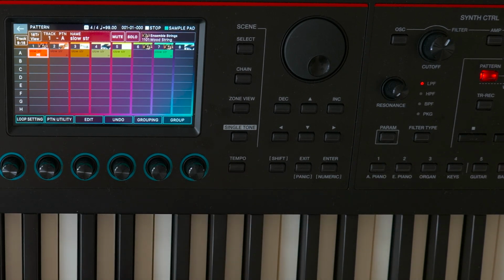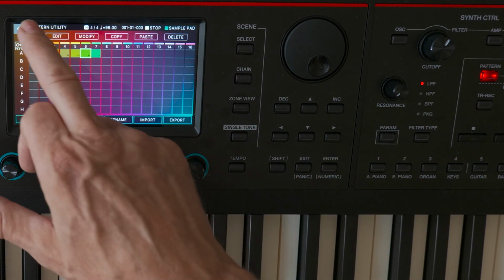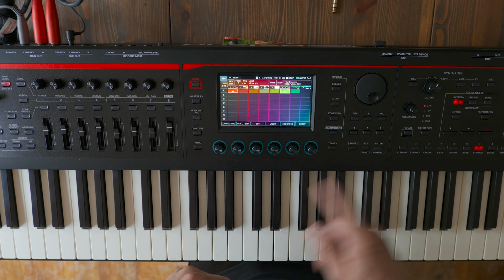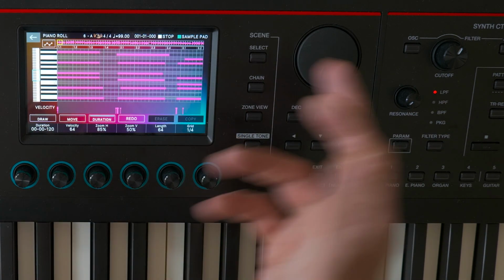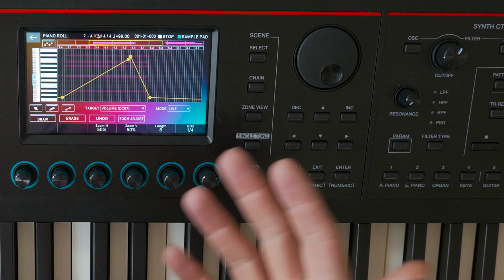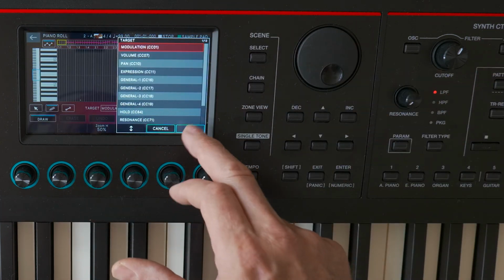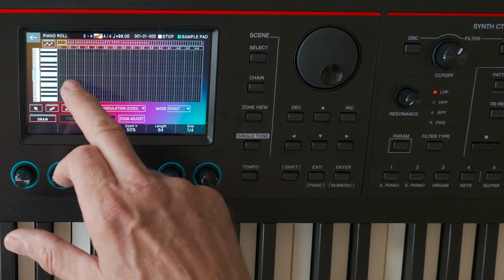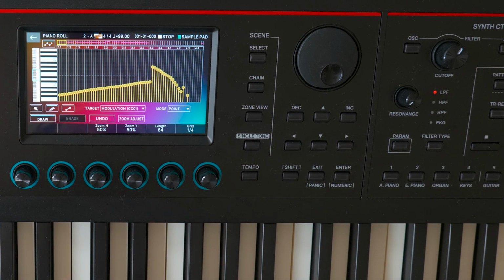Roland Fantom-0 06 07 08 sequencer how to draw expression!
Whilst pattern based, the Fantom-0 sequencer has powerful features to allow you to bring variety and expression into your performance.  Here's a demo of some of that functionality.